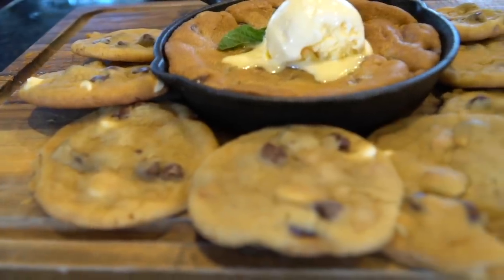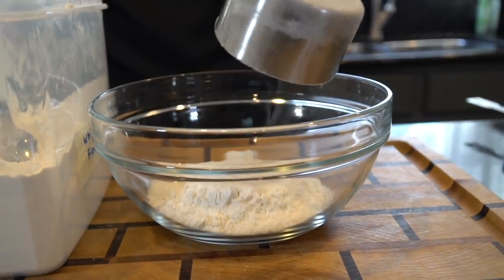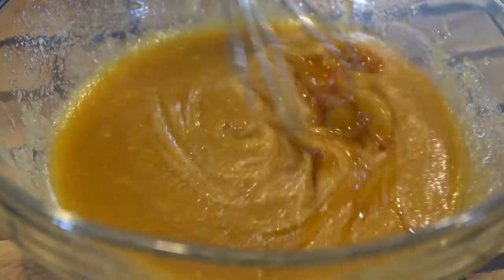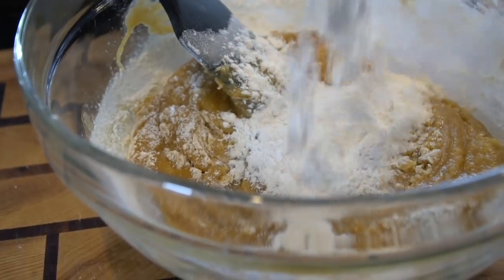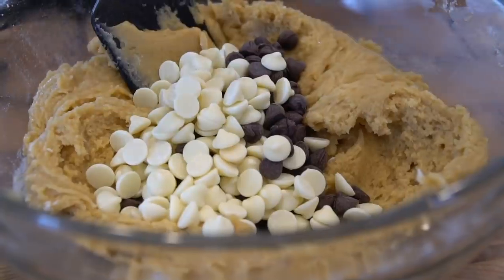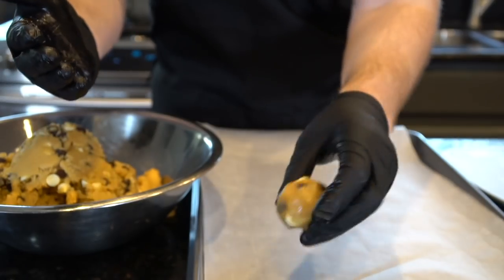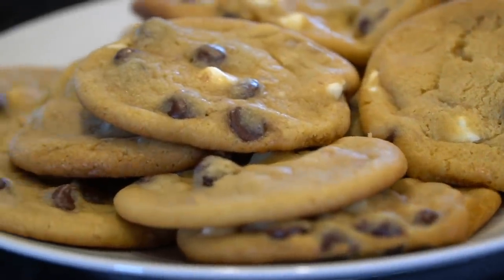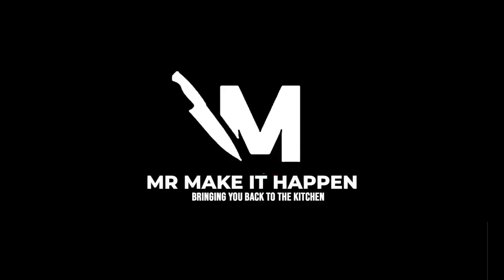How To Make Chocolate Chip Cookies - Easy Cookie Recipe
Tis the season for exceeding your calorie goals lol So why not do it the right way with some amazing homemade cookies! This recipe is really a great base cookie recipe. Feel free to get creative and add different things to it and make it your own. Happy Holidays!

Amazon Store

Shopping List:
1 cup unsalted butter (melted)
1 1/4 cup brown sugar
1/2 cup white sugar
1 egg and 1 egg yolk (room temp)
1 1/2 tsp vanilla extract
2 3/4 cup all purpose flour
2 tsp cornstarch
1 tsp baking soda
pinch of salt
1/2 cup semi sweet chocolate chips
1/2 cup white chocolate chips
3/4 cup toffee chips

Directions:
Preheat oven to 350 degrees and allow ingredients to come up to room temperature as listed above. First mix together dry ingredients and wet ingredients separately as seen in the video. (Make sure to spoon the flour into your measuring cups for accuracy!) Melt your butter and mix with sugar and eggs/yolks. Once you've mixed your wet and dry ingredients separately, begin to fold in your dry ingredients into your wet a little at a time. Continue to fold this in until all of the flour is absorbed and cookie dough forms. Next mix in your desired blend of chocolate chips etc. Chill in the fridge for at least 30 minutes before baking. Roll into even size balls and place on a parchment lined baking sheet. Bake for 9-11 minutes checking occasionally. Allow them to cool for about 10 minutes before serving.